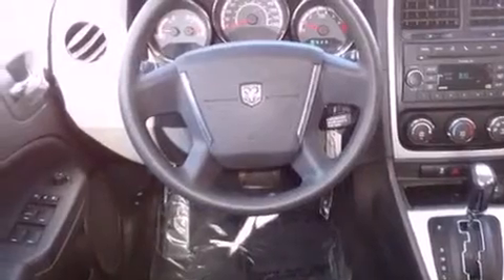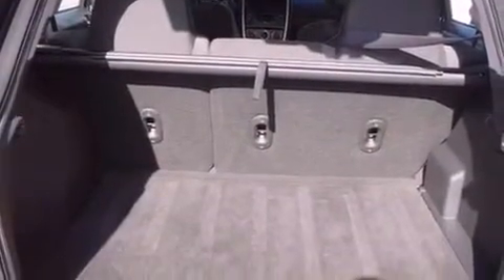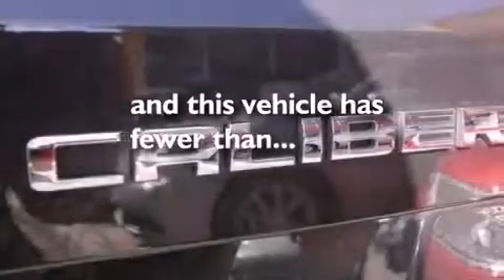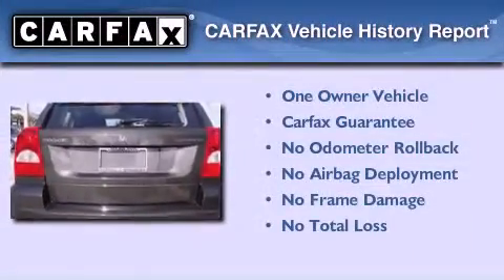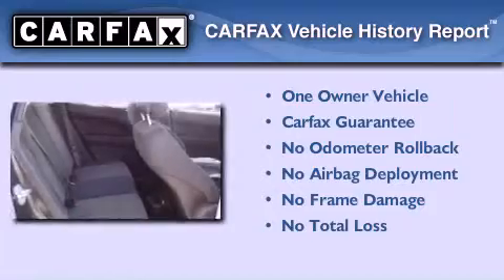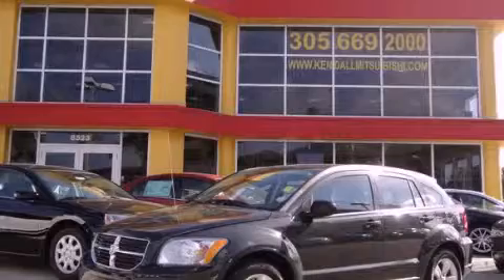2011 Dodge Caliber Miami FL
Year : 2011
 Make : Dodge
 Model : Caliber
 Engine : dohc 16v vvt i4
 Trans . : auto/man
 Exterior : black
 Miles : 34,805
 Interior : black

 Lehman Mazda

 2011 Dodge Caliber Miami FL